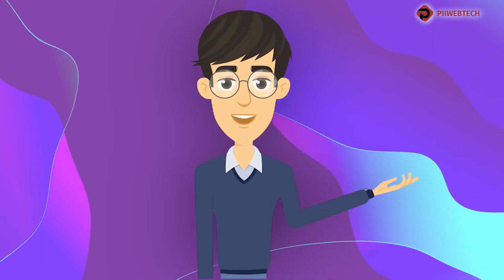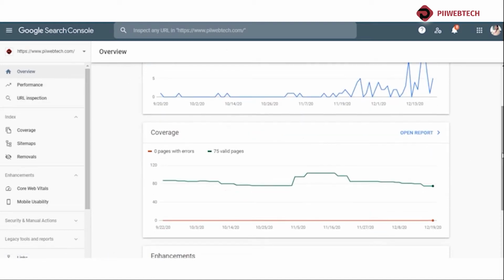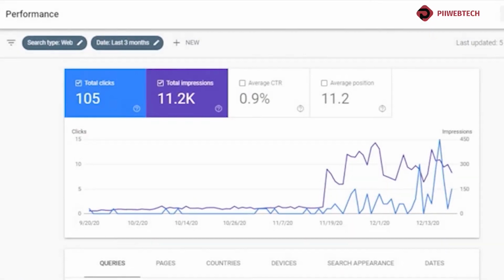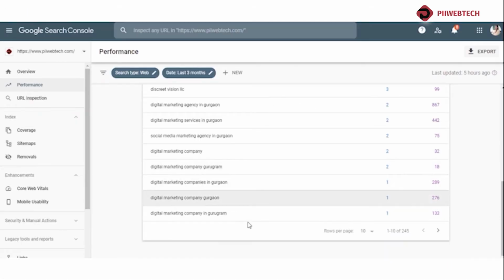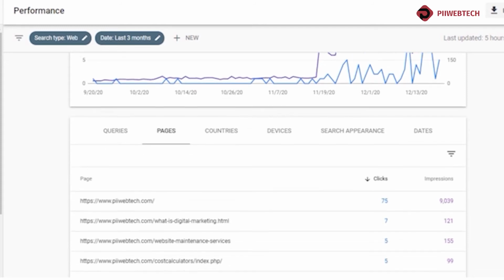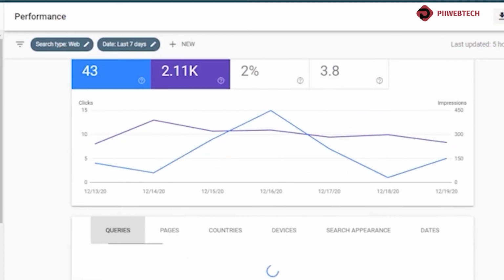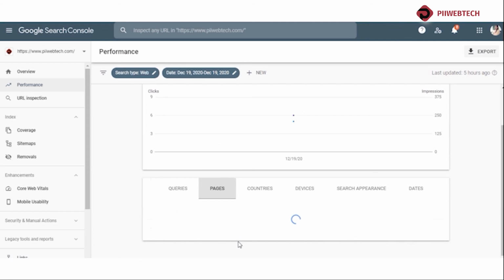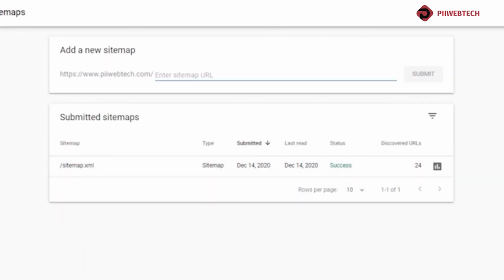Google search Console | Google Webmaster Console | How to analyse your website traffic?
We can easily add our business website and find out errors in Google Search Console. It provides complete information about web traffic and errors. Visit us for full information.

US Office:
16192, Coastal Highway, Lewes, DE 19958. United States

India Office:
14th Floor, Unit B, Bellevue Tower 6 Central Park II, Opp Raheja Mall, Sector 48, Gurugram, Haryana 122018. India